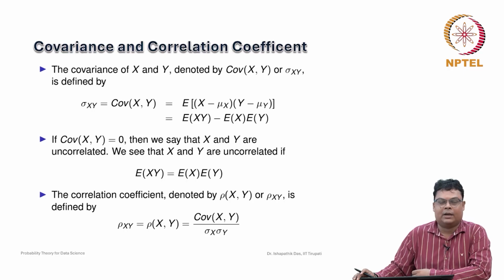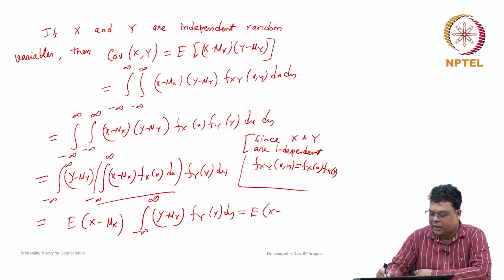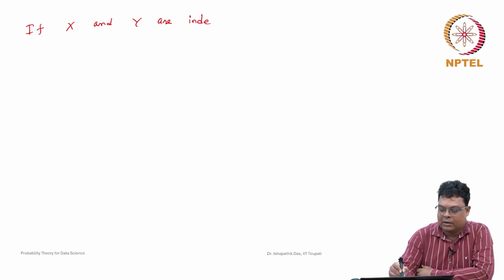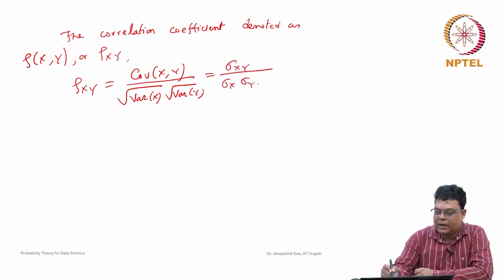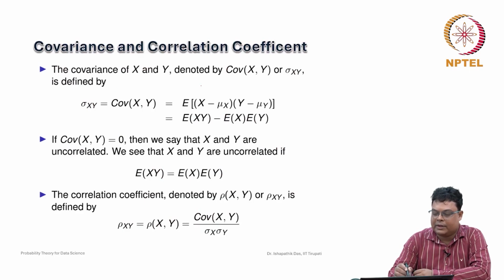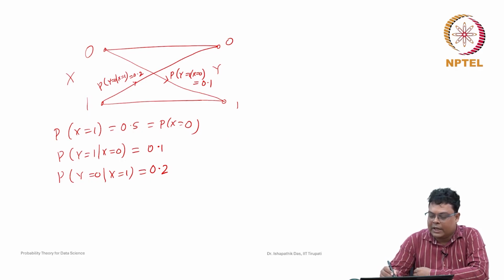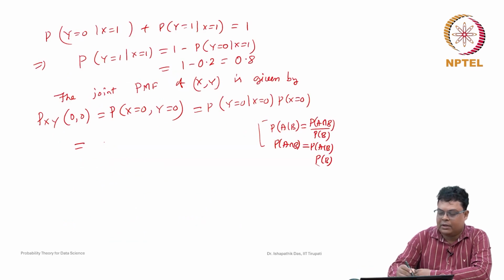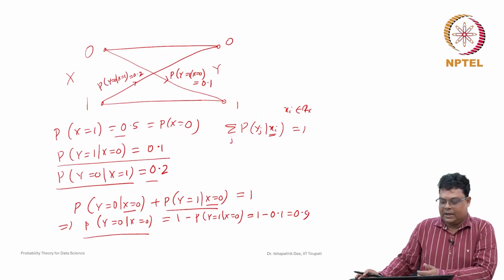Association Between Two Random Variables